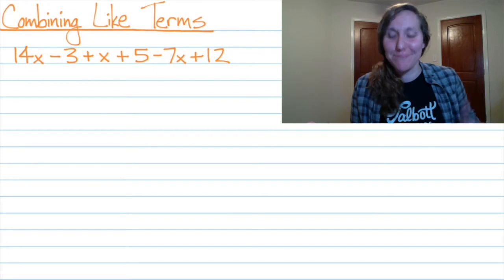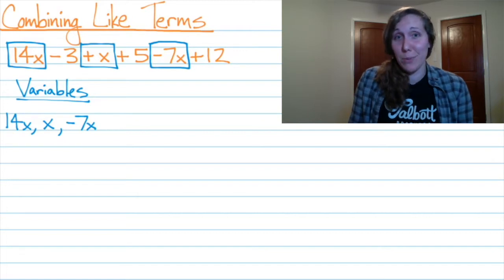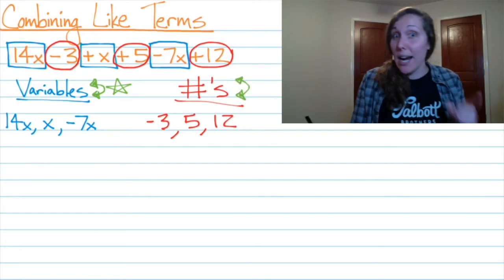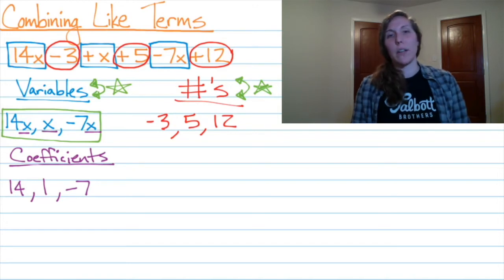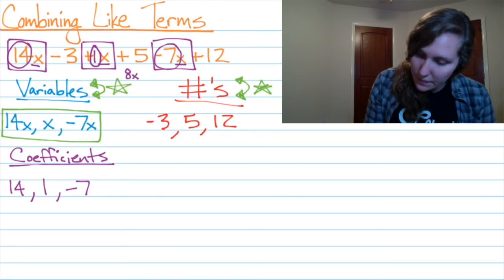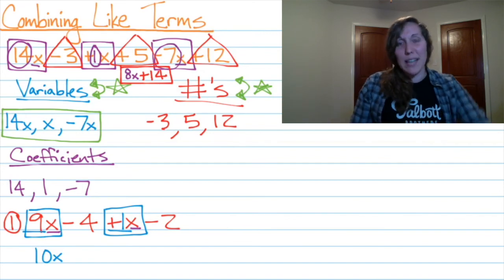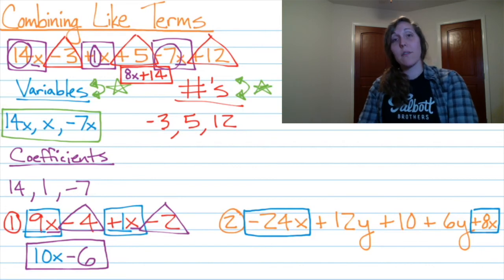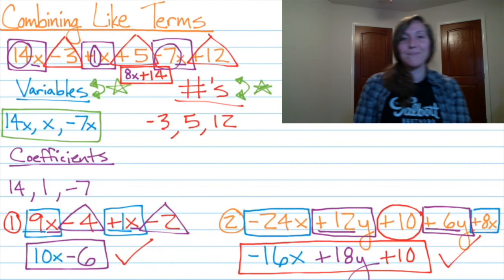Combining Like Terms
In this video we will be learning how to combine like terms.